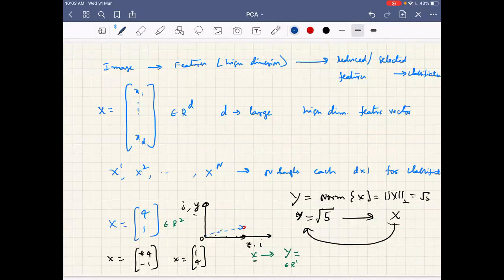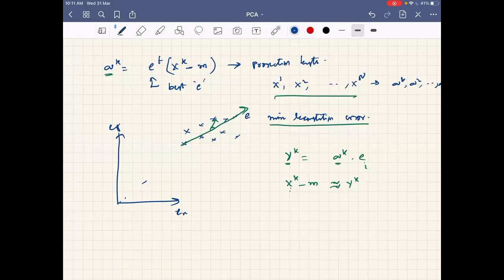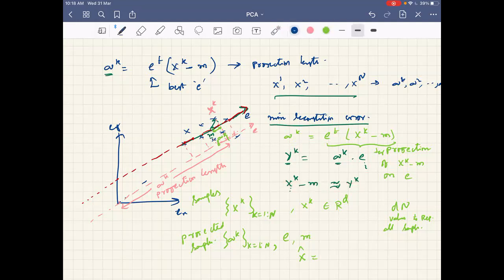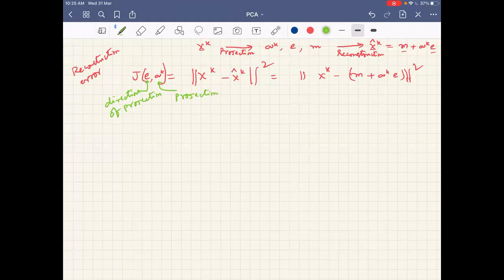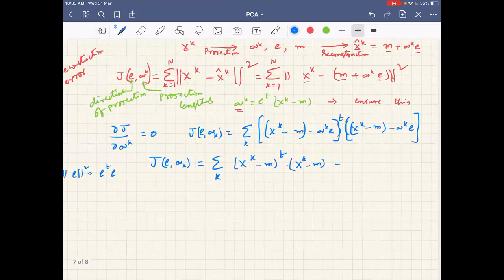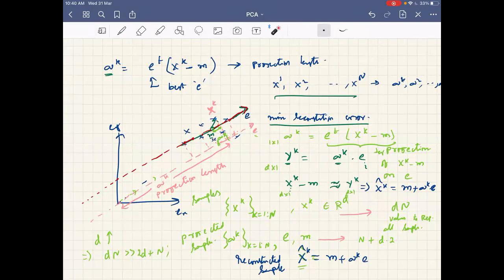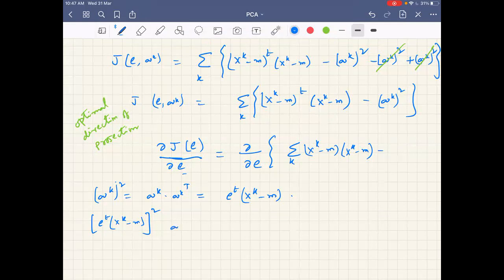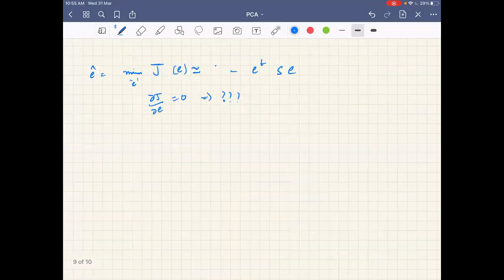MLIP L26 : Principle Component Analysis for Dimentionality Reduction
This video lecture formulates the cost function for dimensionality reduction through PCA and outlines the optimization process for the direction of projection & determining the projection lengths.